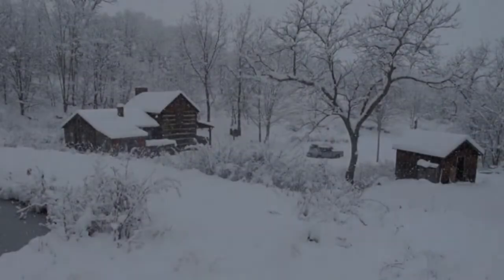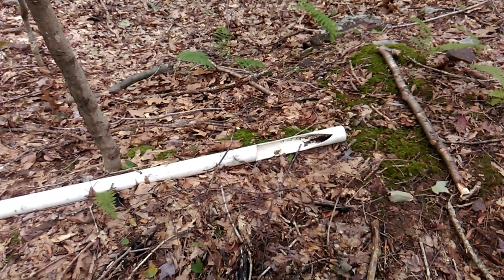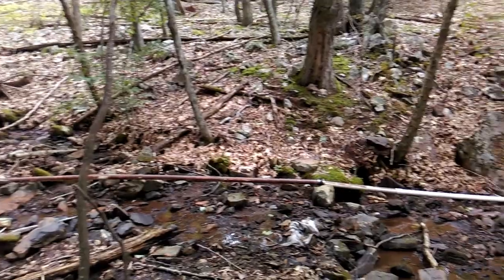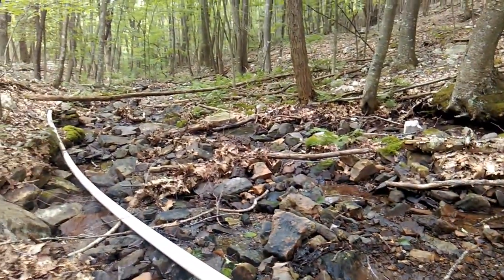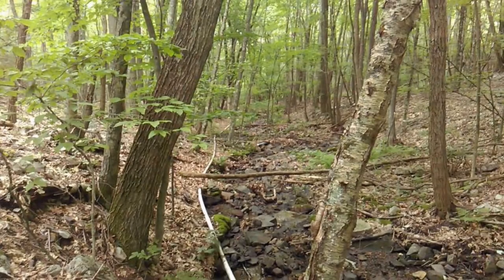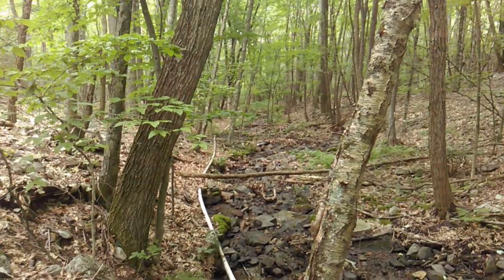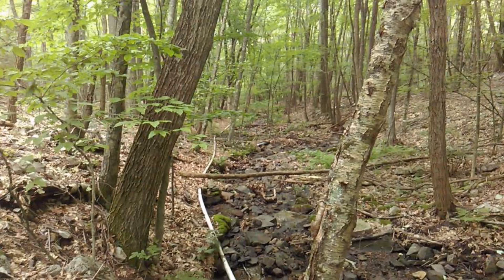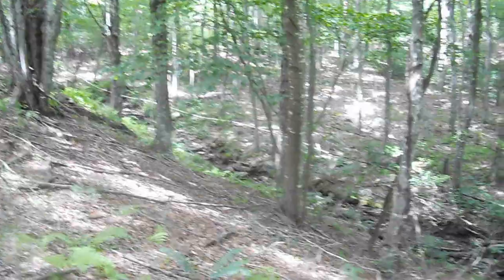A Micro Hydroelectric System, Part 3 - The Penstock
Location: Highland County Virginia

1,000 feet of 2" penstock pipeline

To view our hydroelectric web pages go to this link...